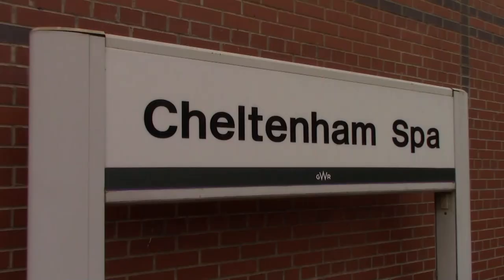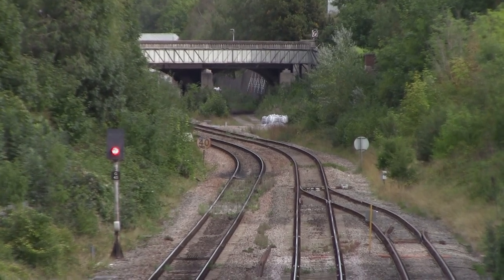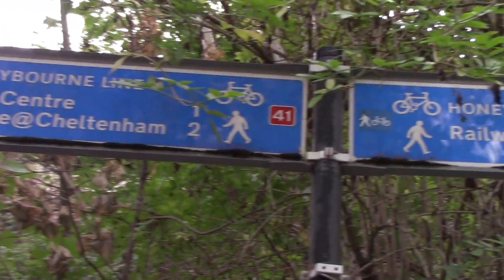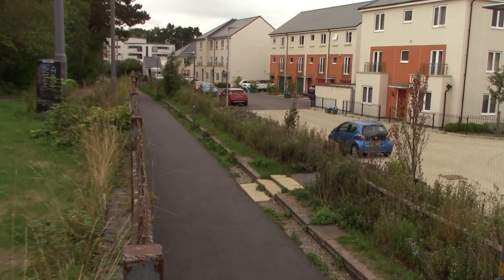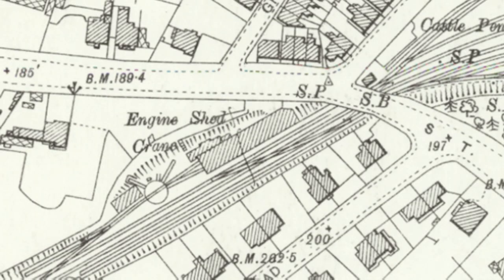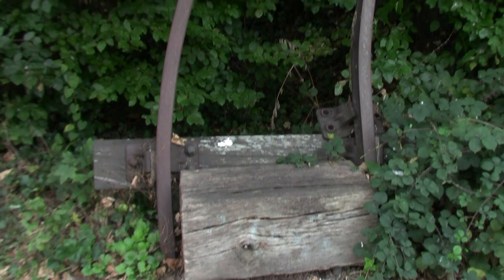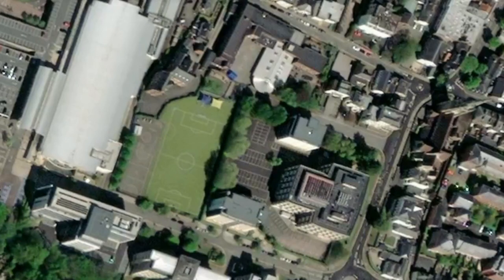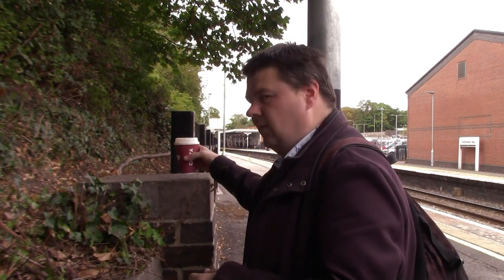The Great Western way to Cheltenham Disused Stations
In this video, we'll take a close look at two Disused Railway Stations in Cheltenham, Cheltenham Spa Malvern Road and Cheltenham Spa St James. This route is part of the Honeybourne Line cycle path and is popular with cyclists, walkers and joggers.

If you're planning a trip to Cheltenham soon, be sure to check out this route! It only a 15 to 20 minute walk from Cheltenham Spa Railway Station where the video starts at as we take a look at former Cheltenham and Great Western Union Railway from Lansdown Junction to Cheltenham Spa St James.

TicoSprinter
Sam's Vlogs trains & more
Thornaby 37
barrowc
Karun Kumar
Lee K5NOW
Simon Davey
BRIAN SMALL
London Midland Trainspotter
PlatformEdge
Gwyn Robinson
Ian R

barrowc
Martin'sMiscMix
John Roberts
David Collison
Manic